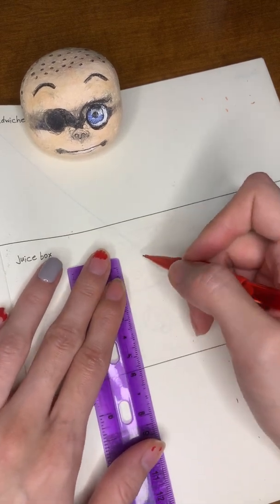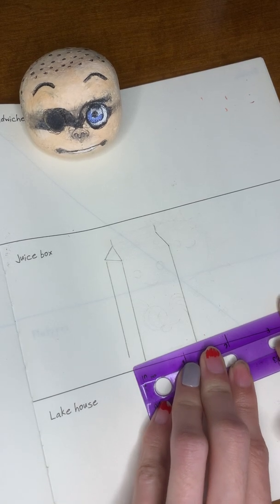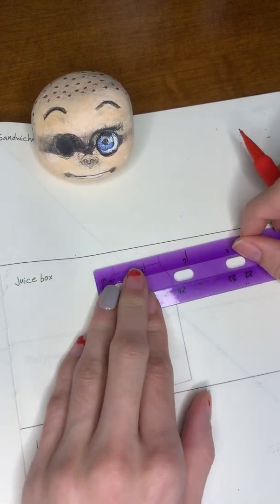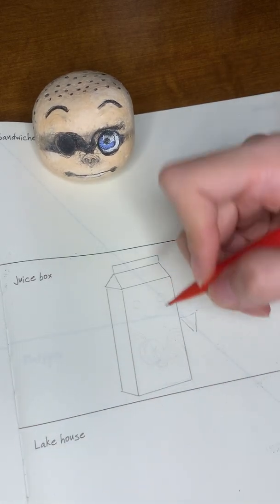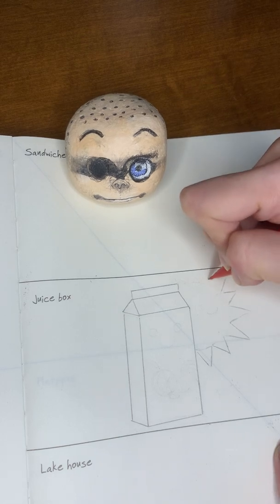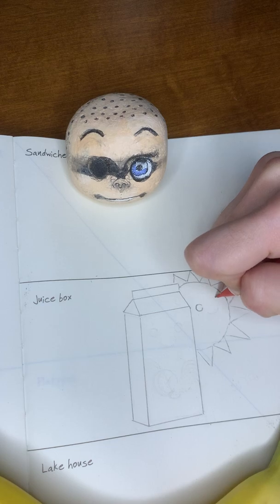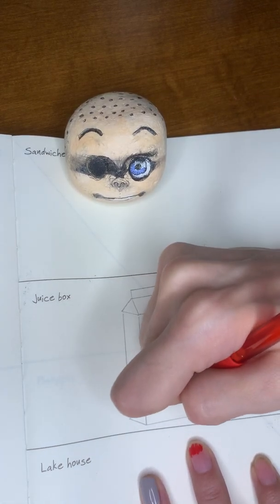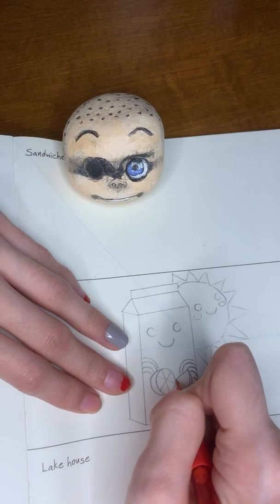Cute orange juice box, pencil drawing.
Orange juice
Organs juice box
Cute doodle